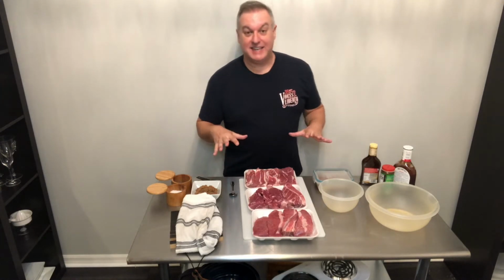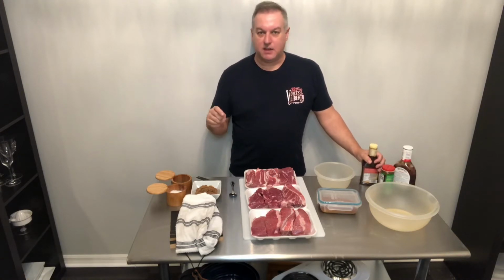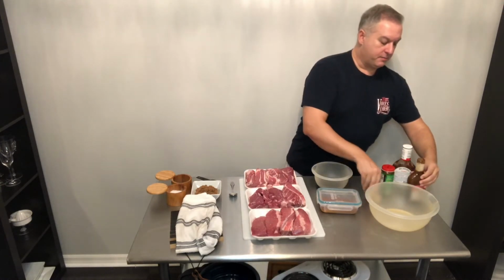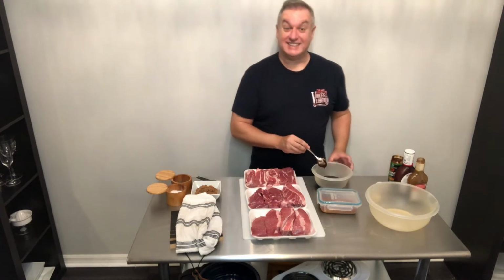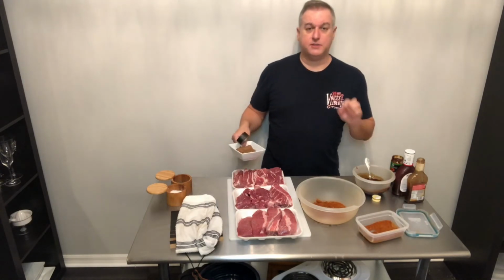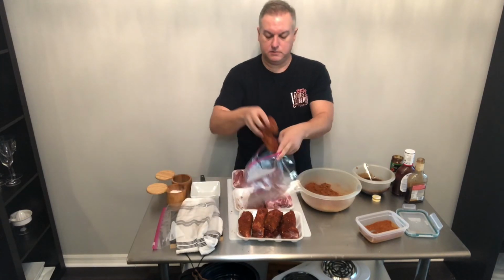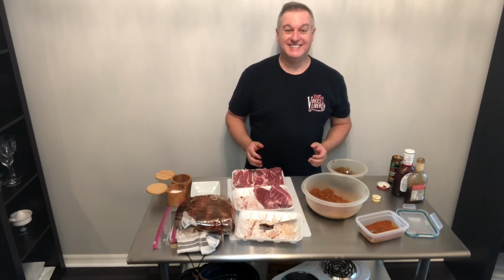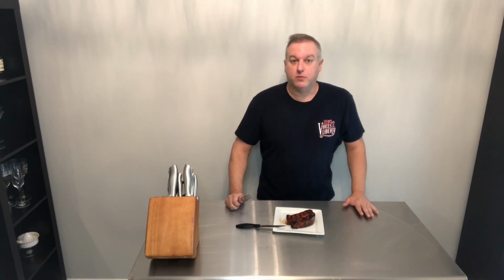Bradley the Singing Chef's Grilled BBQ Country Style Pork Ribs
This BBQ ribs recipe comes from childhood memories of camping with my family. These char-grilled, juicy hunks of meat basted on an open fire satisfy all your BBQ cravings. even on a budget! I use my dry rub spices (see pulled pork recipe video), brown sugar and a wet marinade combining easily found condiments to pack these country style ribs full of sweet-heat flavor. I have used these mouth watering ribs for many Voices of Liberty gatherings and personal dinner parties over the years and it never disappoints! Join me in the kitchen and at the grill for this one!

INGREDIENTS:
Country Style Pork Ribs (Boneless or Bone In)
Bradley the Singing Chef's Dry Rub (see pulled pork recipe video)
Brown sugar
Lawry's Steak and Chop marinade
BBQ sauce of choice (I use Sweet Baby Ray's)
Hoisin Sauce